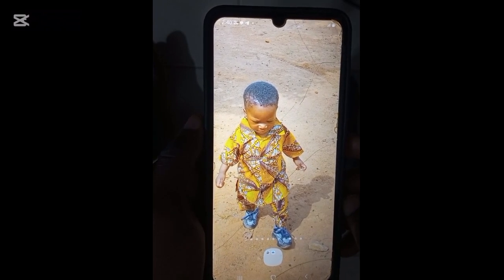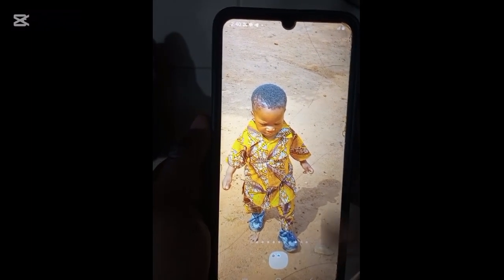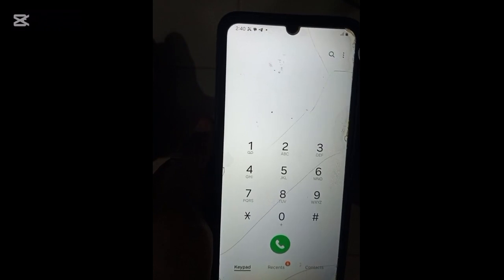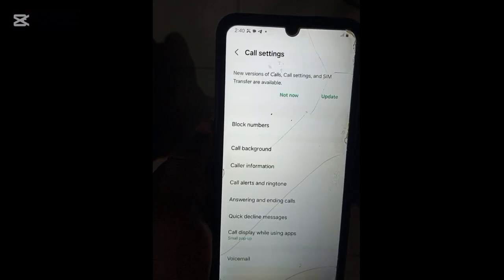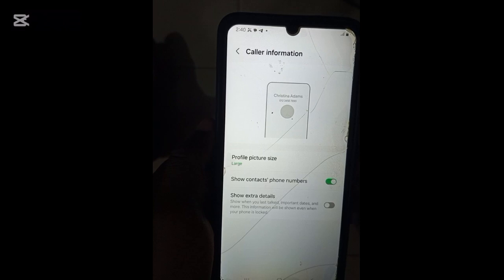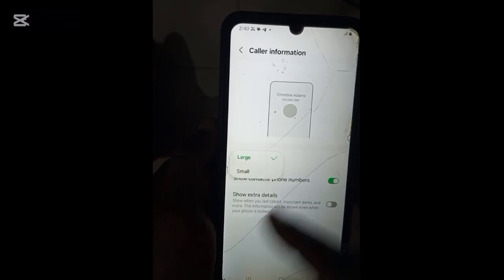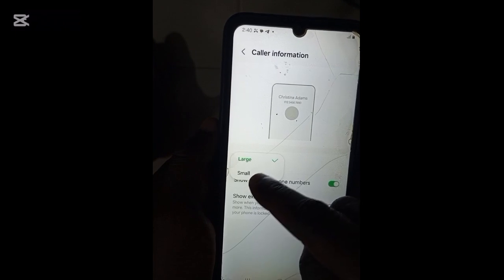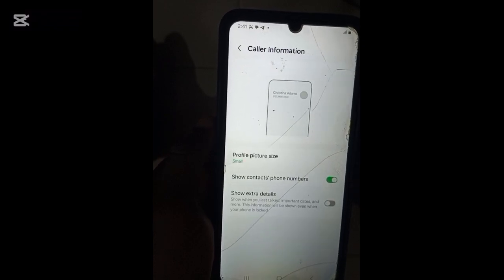How To Change Profile Picture Size On Samsung Galaxy AO5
In this video, I explained into details on how to change profile picture size on Samsung Galaxy AO5, if you find this video so helpful subscribe to my channel and share with more people to benefit from it, turn on notification bell for more updates.